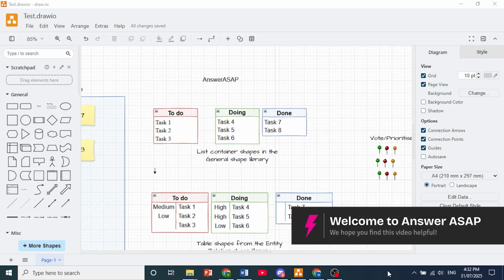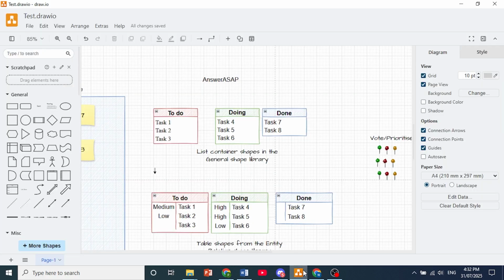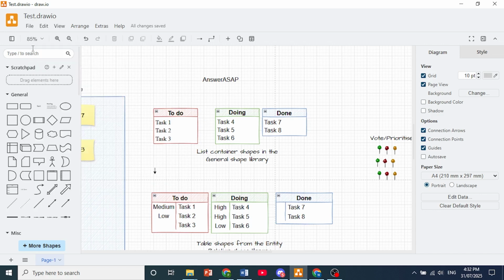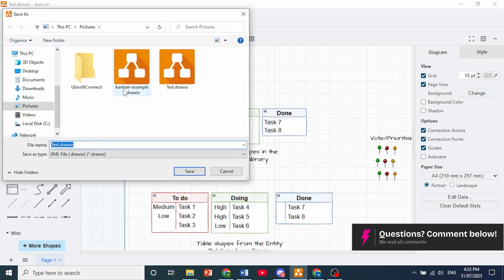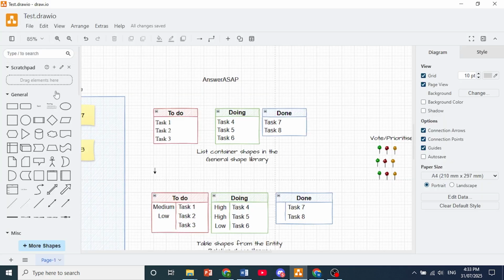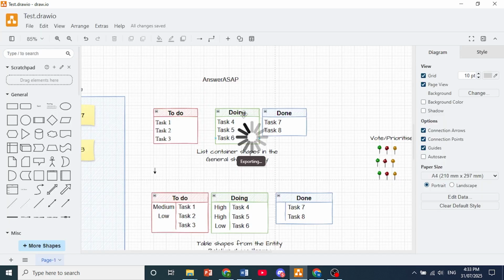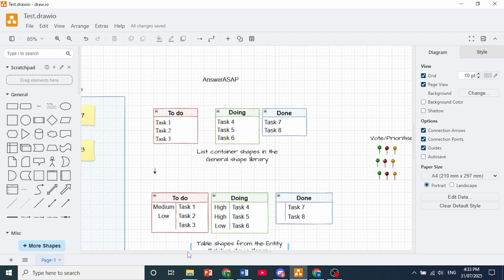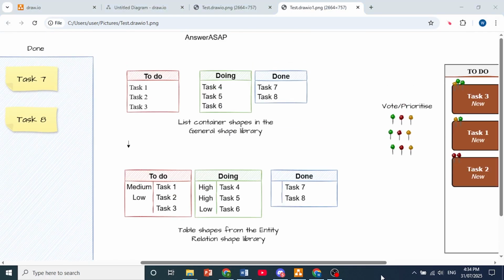How to SAVE DIAGRAM in draw.io (Step by Step)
Find out how to save your diagrams in draw.io to your computer or cloud storage so you never lose your work. Please consider liking the video and letting us know if you have any comments, ideas or questions, we really appreciate any feedback! We have plenty of other tutorials on our channel so come and see if we can help you with anything else :)